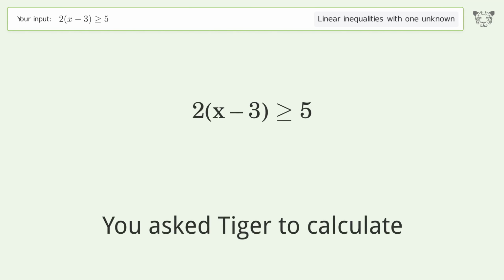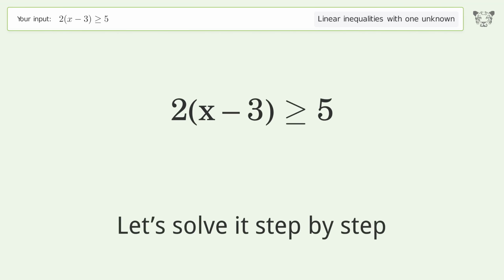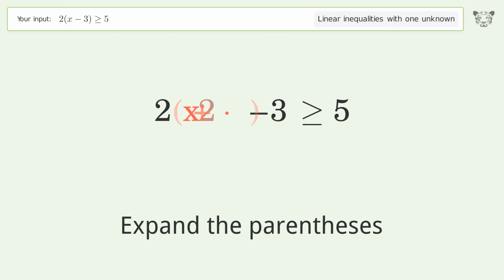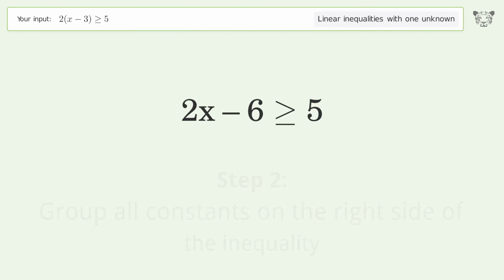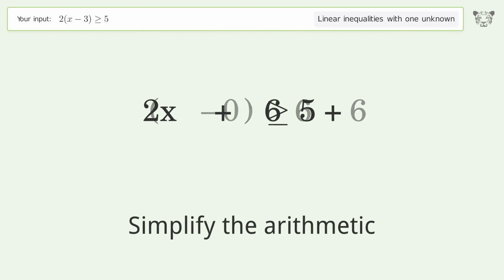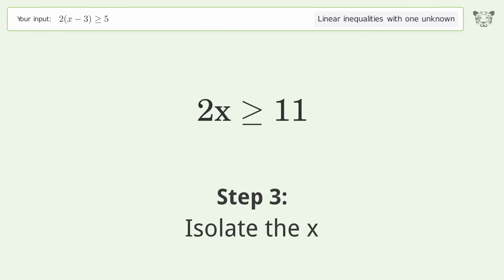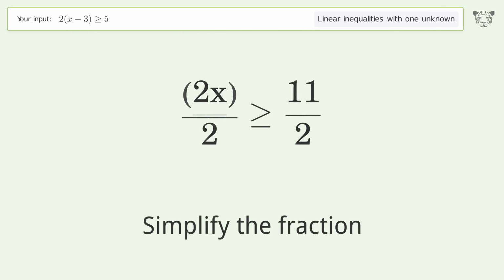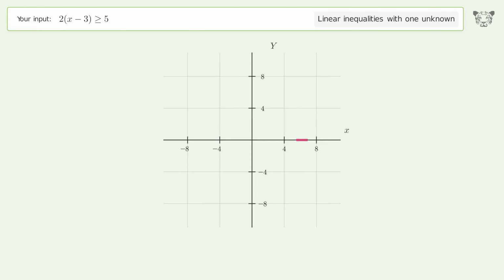Solving Linear Inequalities: 2(x-3) is Greater Than or Equal to 5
Struggling with 2(x-3) is Greater Than or Equal to 5? Watch our step-by-step video on Tiger Algebra to master this linear inequality effortlessly. Also, check out for more tips and tricks